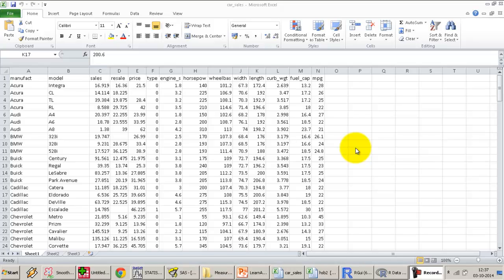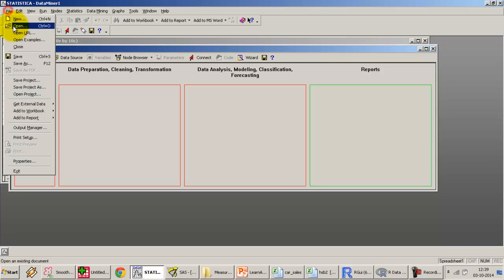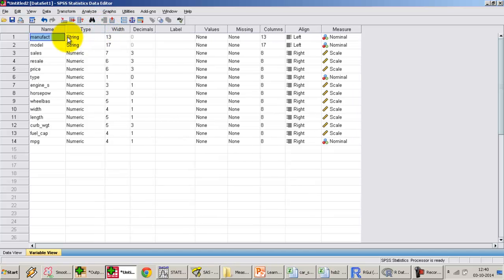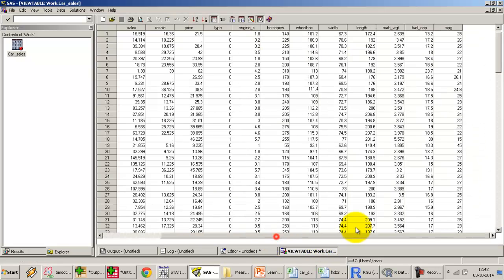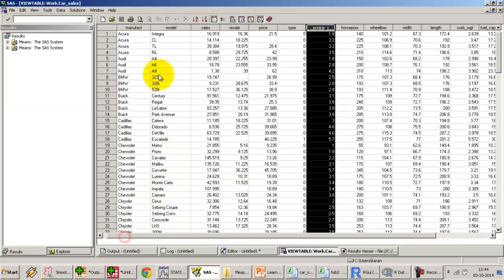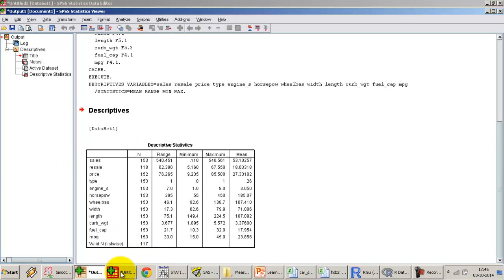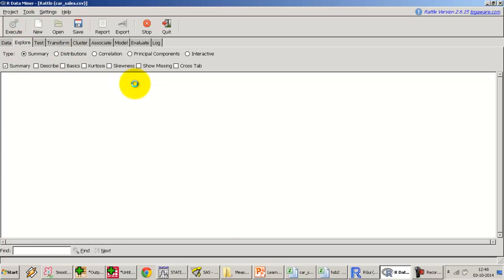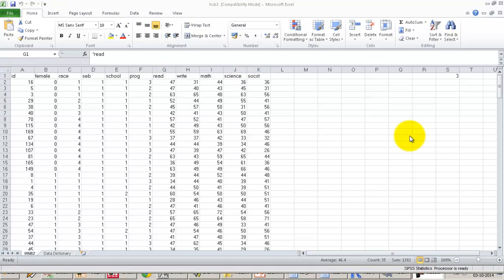Measures of Central Tendency 2